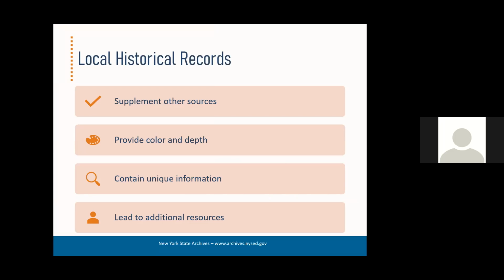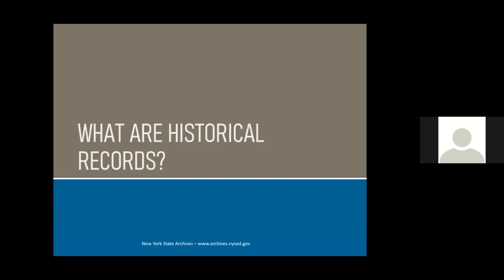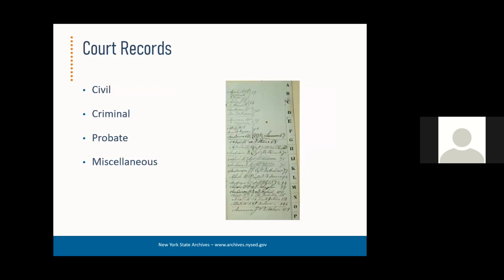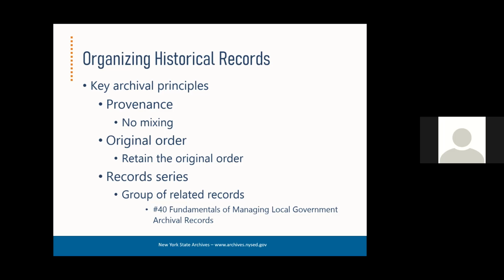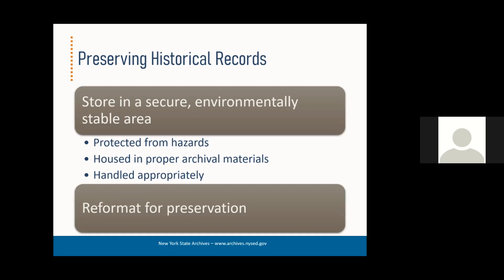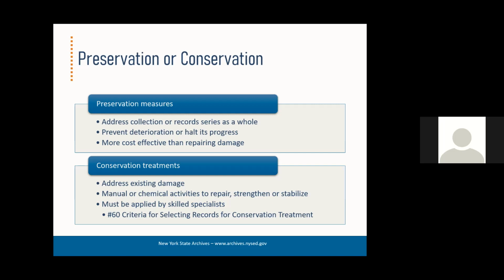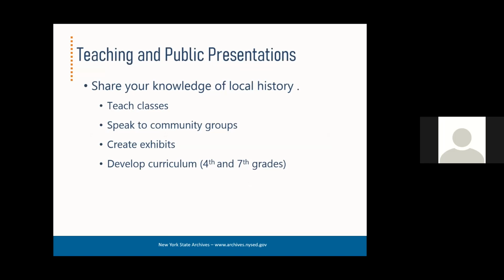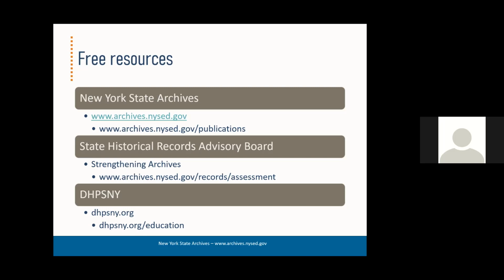Preserving and Promoting Your Local Historical Records and How the State Archives Can Help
Local history provides unique information and stories of people and communities. It also creates a context for regional, state, and national history. But what is the local historian’s role in identifying and promoting historical records? This session will consider the nature and challenges associated with local records, where they may be located, and options to preserve and make accessible these local treasures. We will also discuss State Archives programs designed to help government historians organize, promote and preserve these valuable local historical records. Presented by Michael P. Martin.

Michael P. Martin is the Central New York Regional Advisory Officer for the New York State Archives, where he provides guidance in records management to local governments,
large and small, throughout the area.